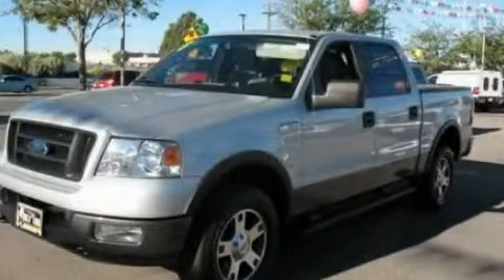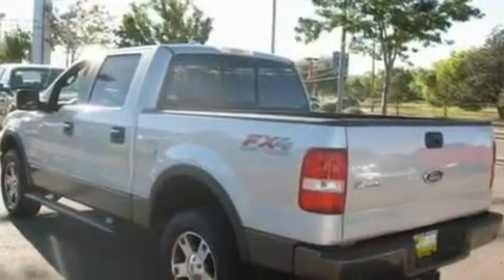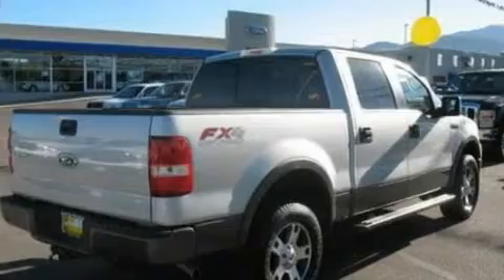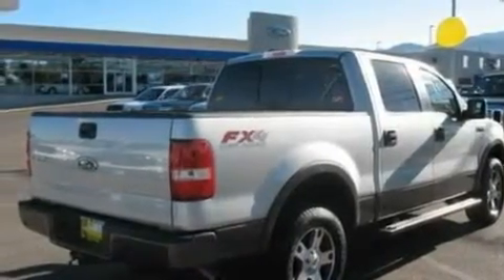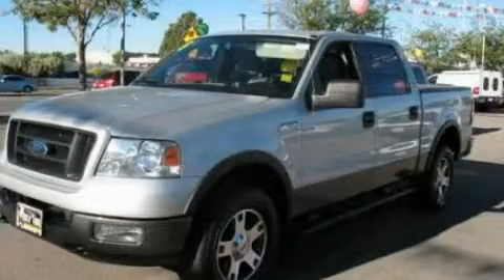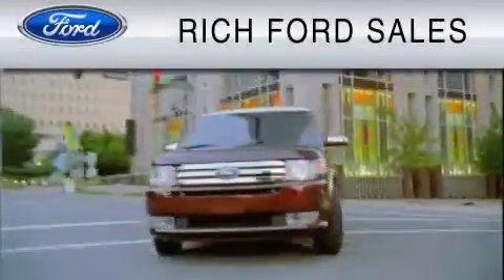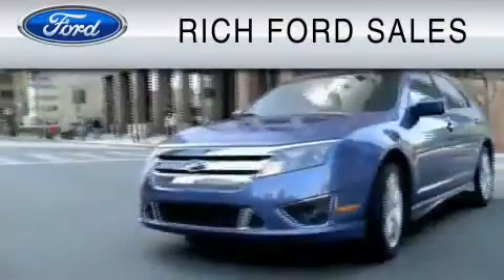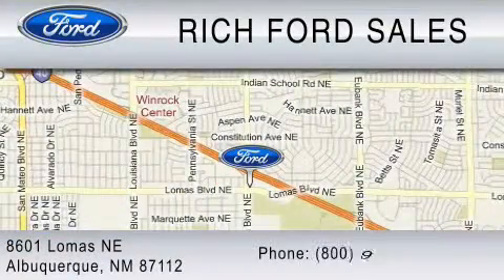Used 2005 FORD F-150 El Paso TX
Year: 2005
 Make: FORD
 Model: F-150
 Engine: 5.4L V8
 Trans.: AUTO 4SPD
 Exterior: SILVER
 Miles: 62,607
 Interior: GRAY

 Pre-Owned 2005 FORD F-150 Albuquerque  NM